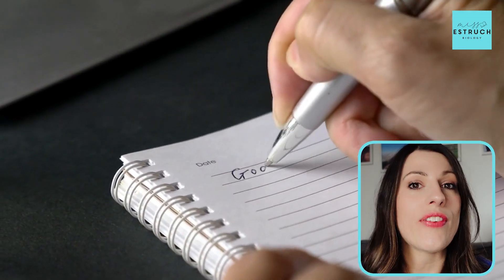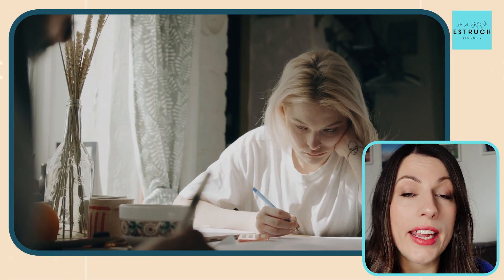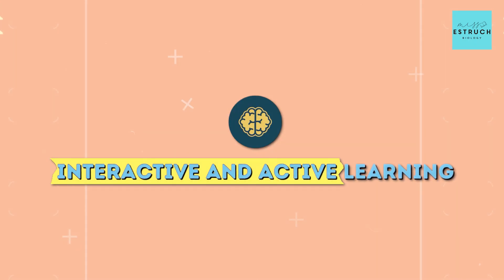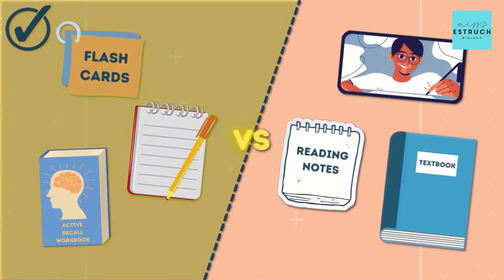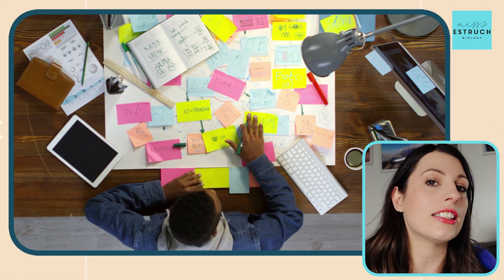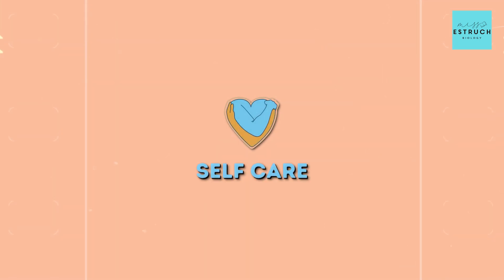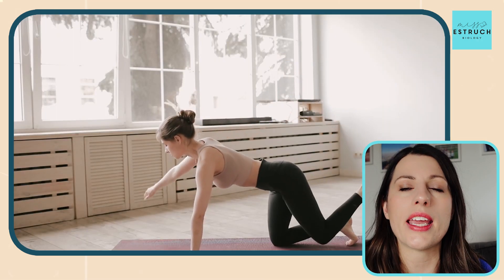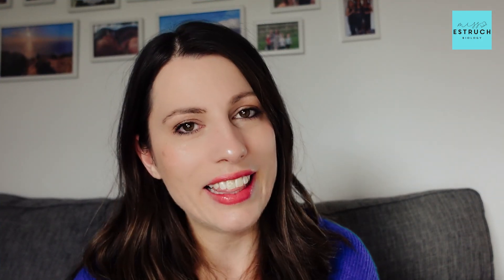New year study goals to improve your grades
Here are my top study goals to follow to achieve success in your studies in 2024.